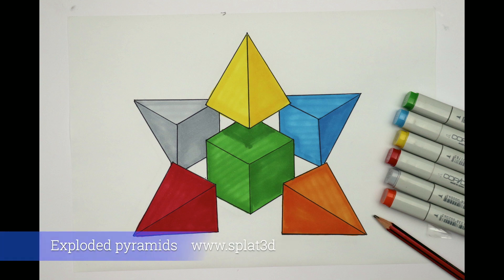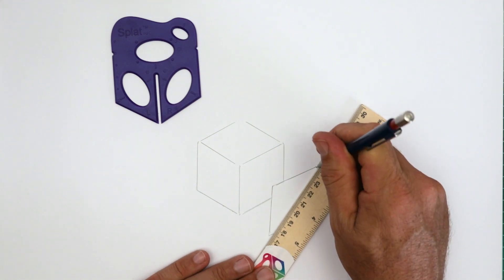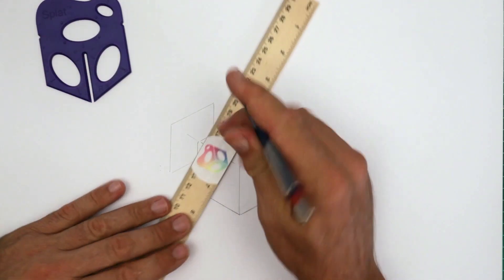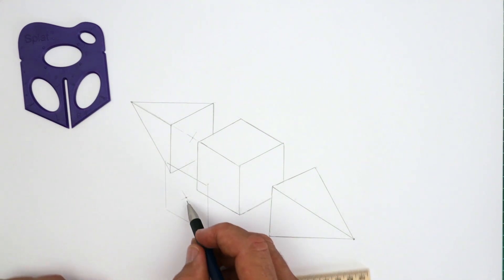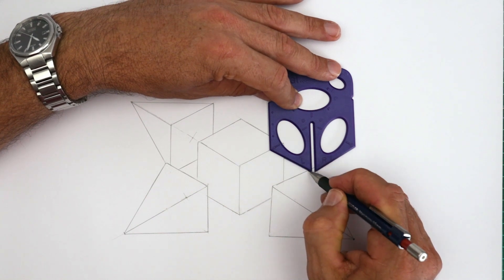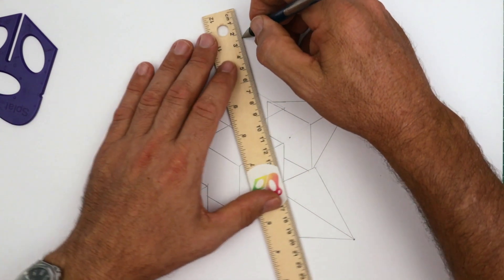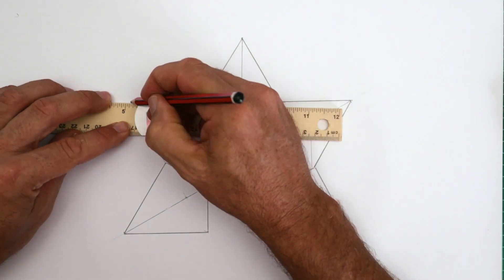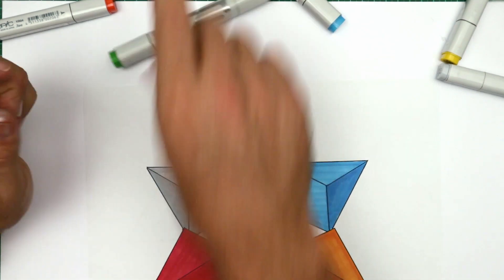How to draw pyramids. Exploded isometric view (3D). Engineering graphics.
This step-by-step tutorial will show you how to draw an exploded view of an object using pyramids.

This tutorial is great for helping students develop their geometric and spatial thinking in math, design, and engineering.